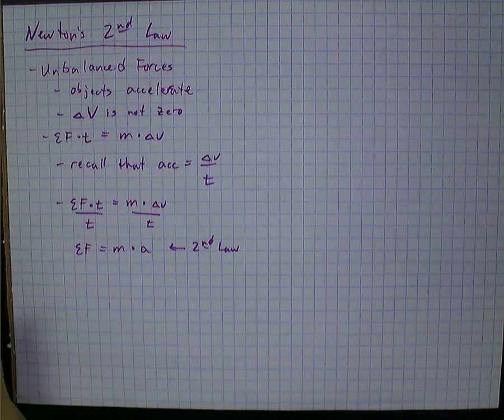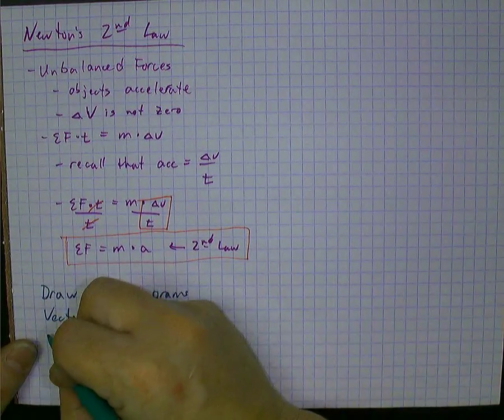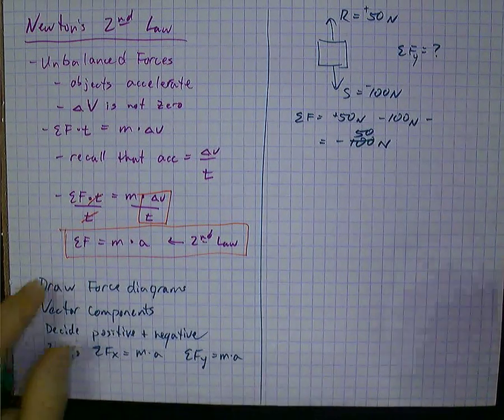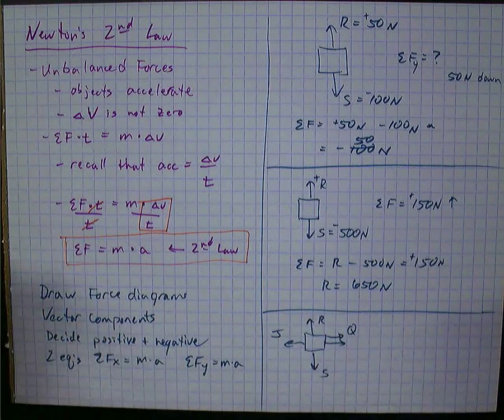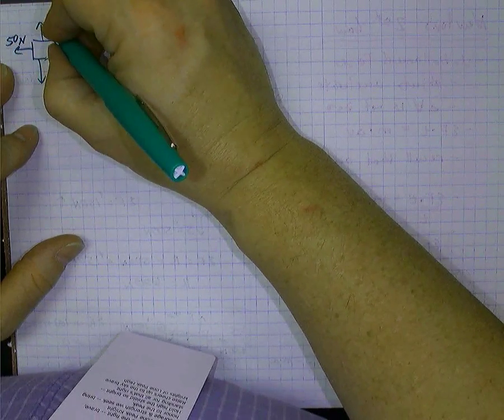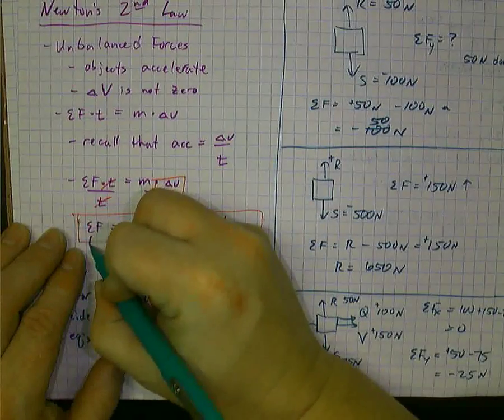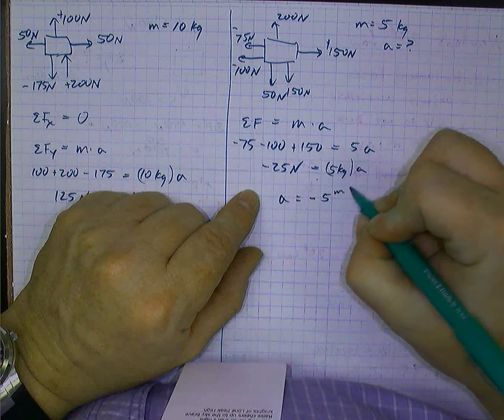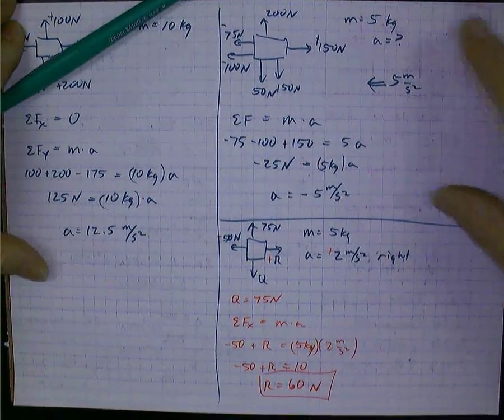U5 N2 Intro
Introduction to Newton's 2nd Law.